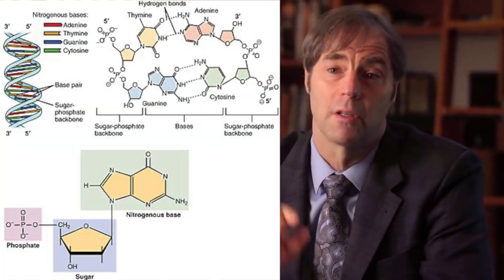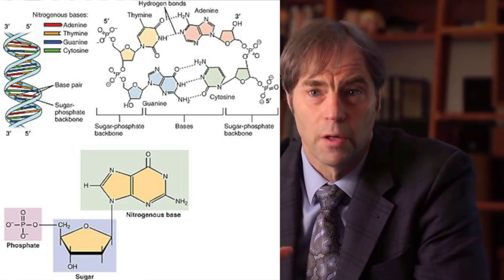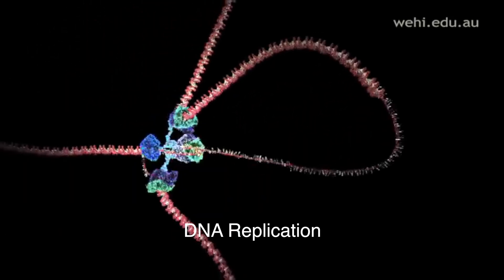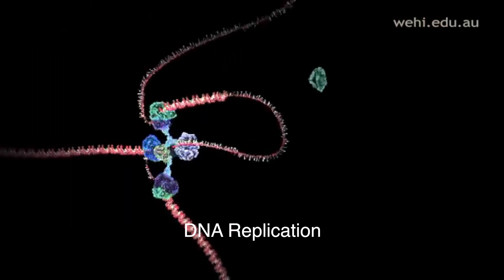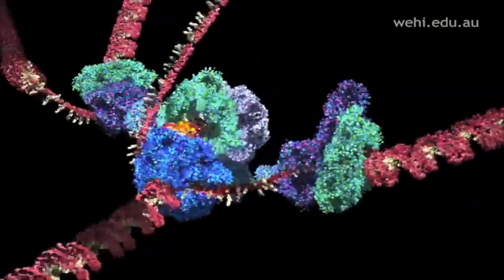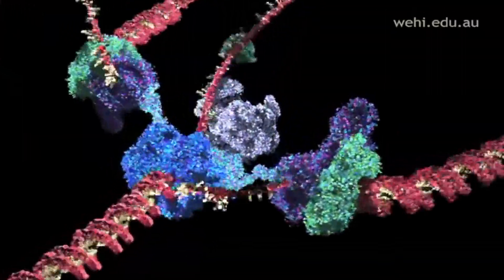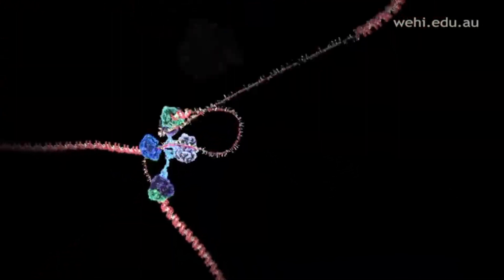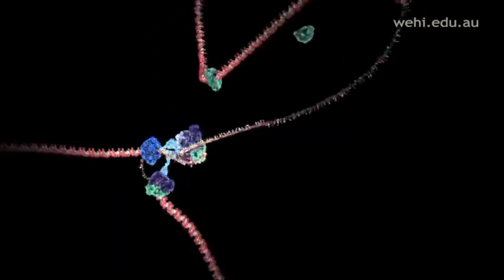Stephen Meyer: Is DNA Evidence of a Creator? Evolution Has a Problem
In this video, we dive deep into the fascinating world of DNA, exploring insights from Stephen Meyer and the evidence that points to intelligence behind the intricate design of life. From the structure of DNA to the limitations of evolutionary theory, we’ll discuss why modern science might be unintentionally revealing the presence of a guiding mind. Join me as we explore the questions around information, randomness, and whether life is truly a result of blind processes—or something far more intentional.